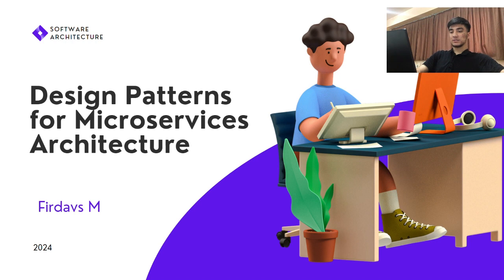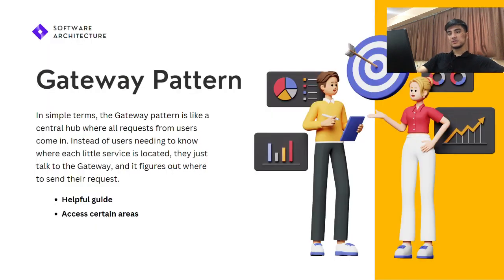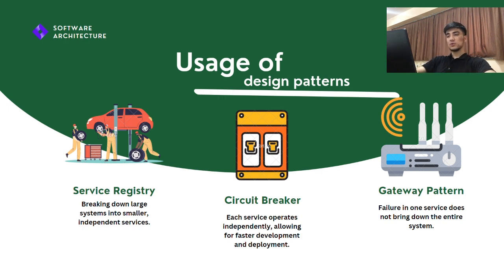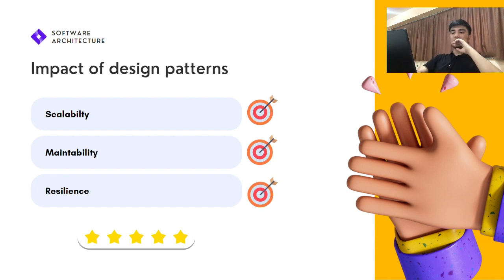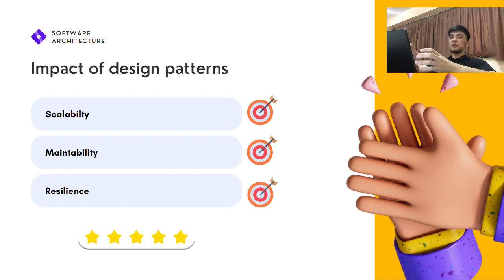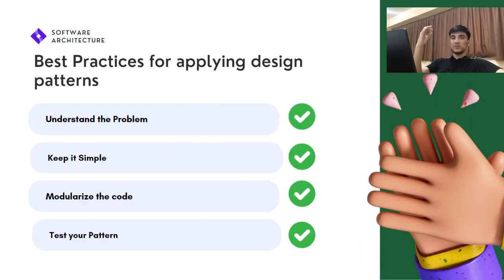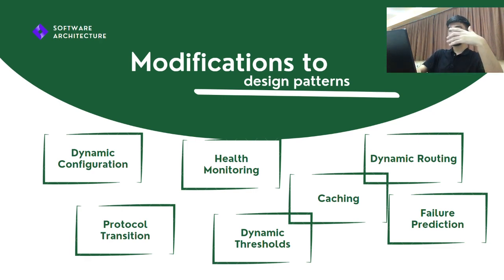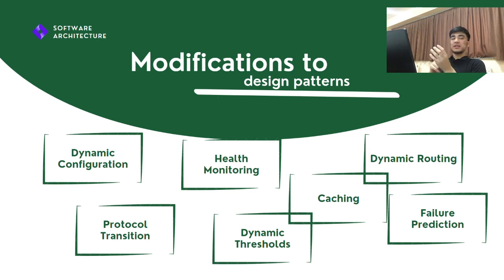Video-Research Contest: Design Patterns for Microservice Architecture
Firdavs Muhammadjonov